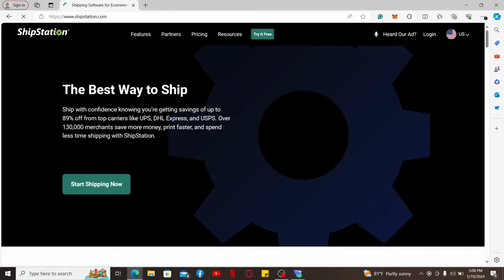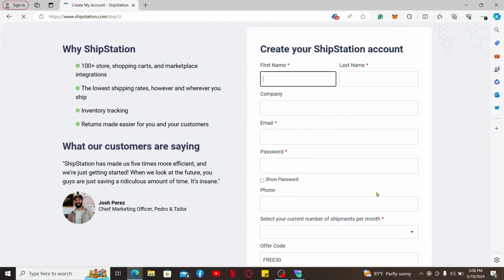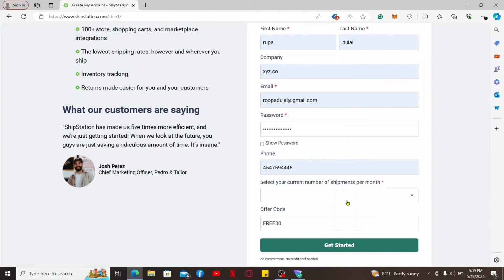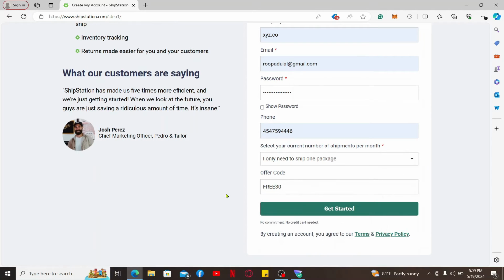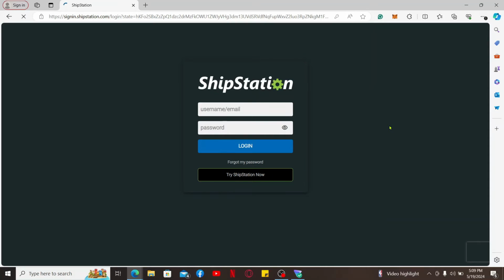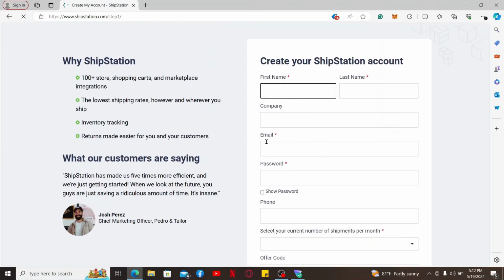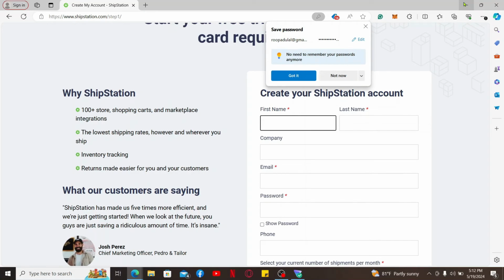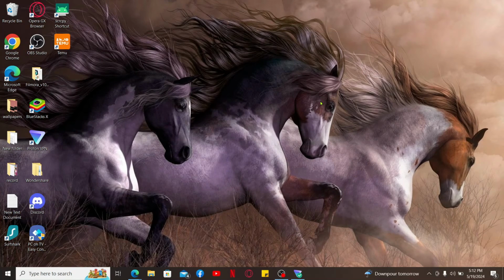How to Sign Up Shipstation Account 2024?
Welcome to our comprehensive tutorial on signing up for a ShipStation account! Whether you're an e-commerce beginner or looking to streamline your shipping process, ShipStation can make shipping a breeze.
 In this video, we'll guide you through the simple steps to get started with ShipStation.
Join us as we demystify the signup process and empower you to ship smarter with ShipStation.